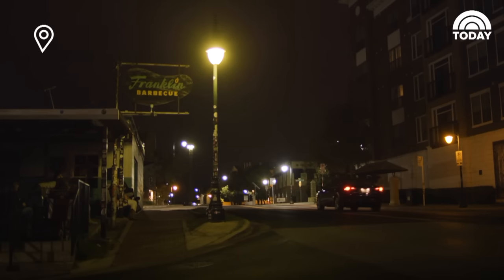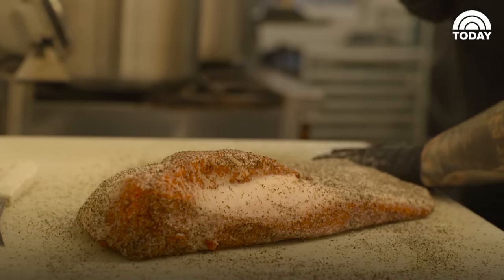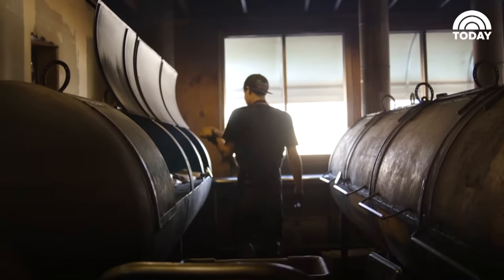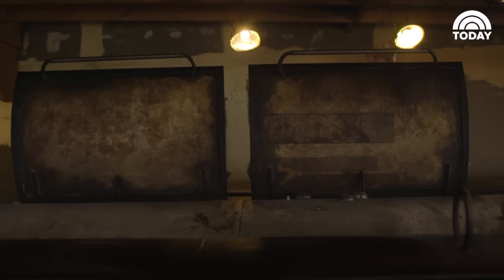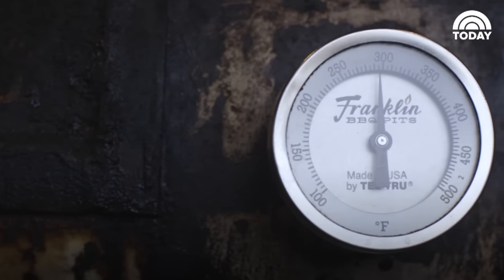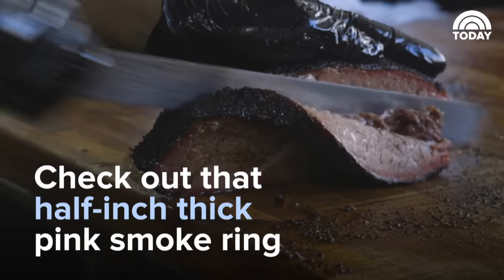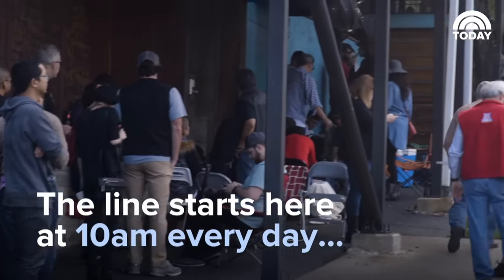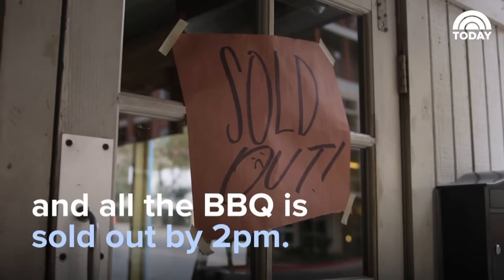Why Franklin Barbecue's BBQ Brisket Sells Out Daily | TODAY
In this episode of Hot Dish, we spotlight the BBQ brisket at Franklin Barbecue in Austin, Texas, that sells out every day.